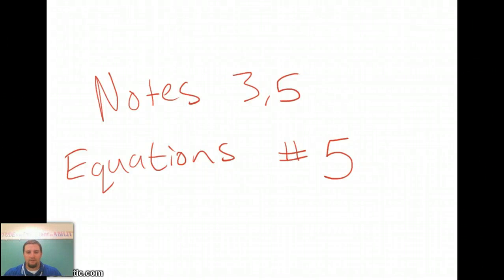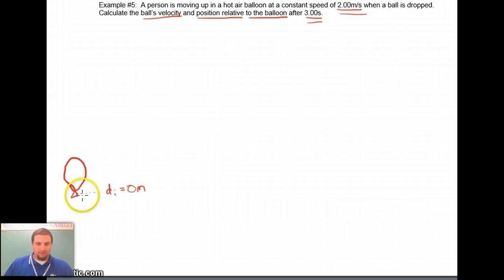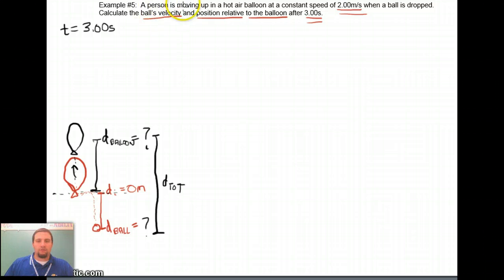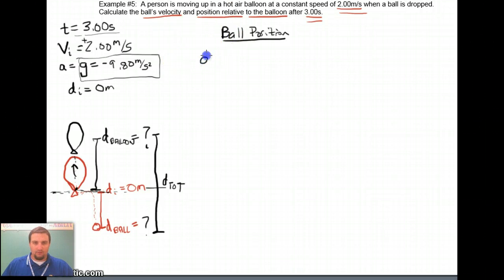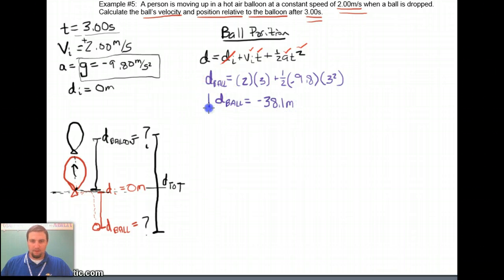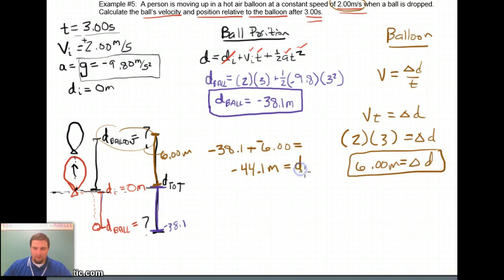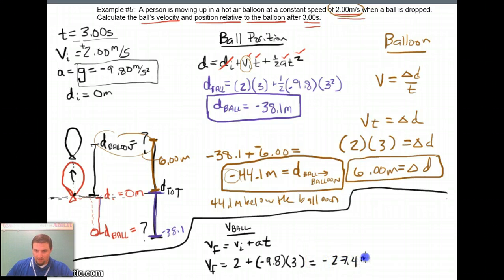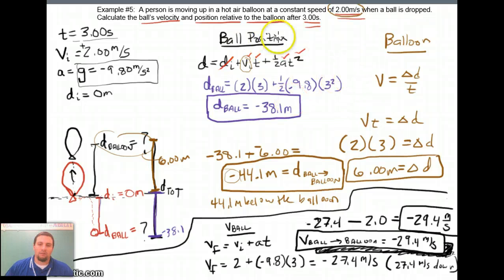1 - Notes Motion #5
1 - Notes 3,5 Equations #5